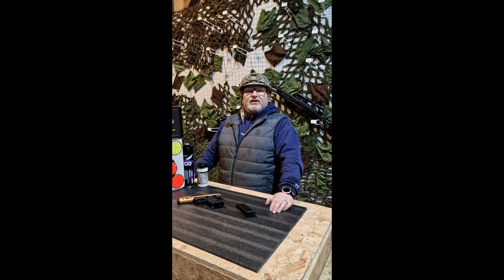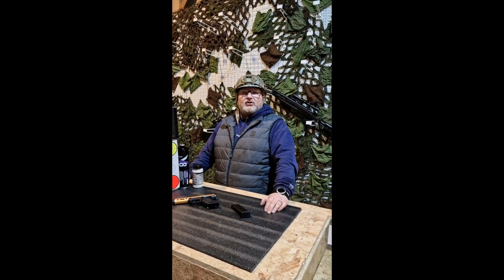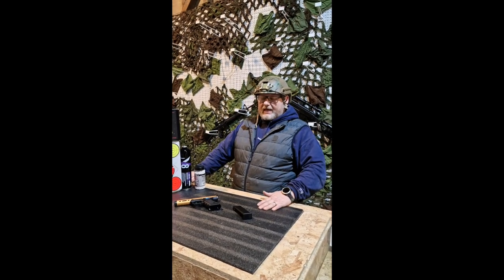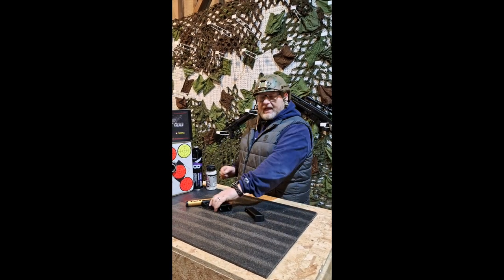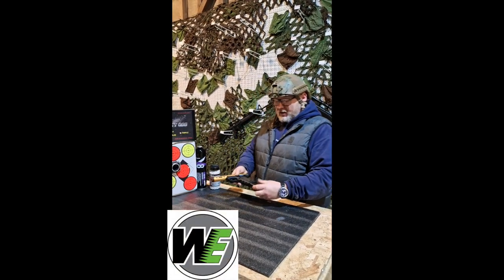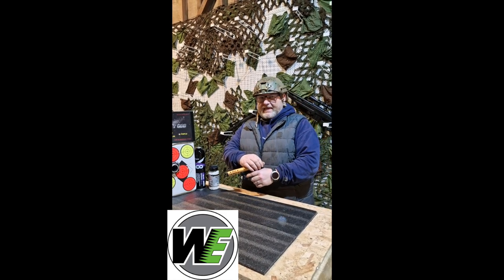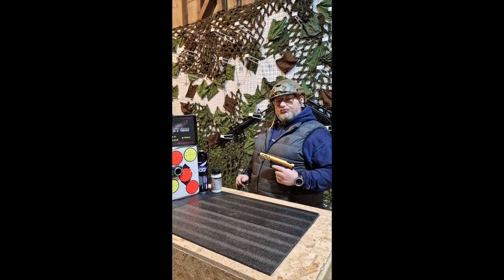WE-Tech EU17 G Series in Gold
WE-Tech EU17 G Series in Gold Chrono Test !! BIG Power !!